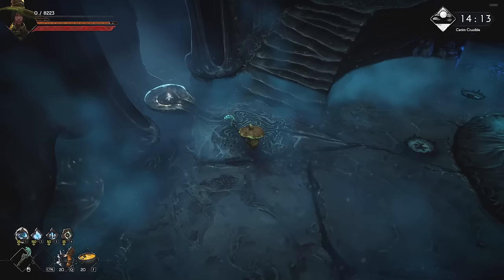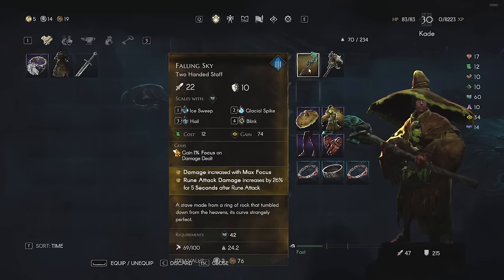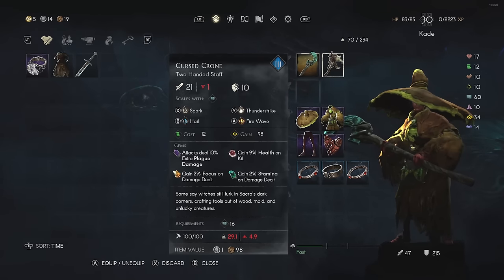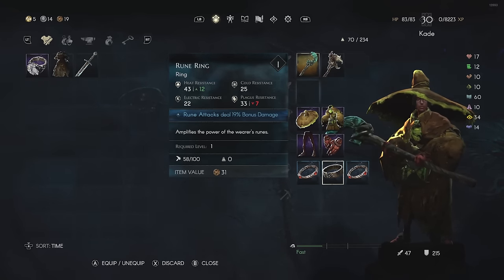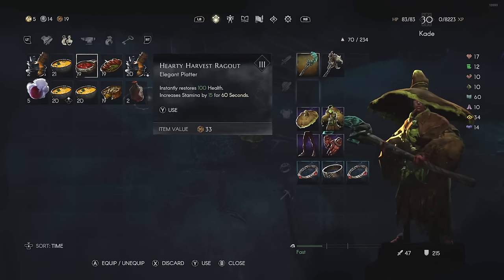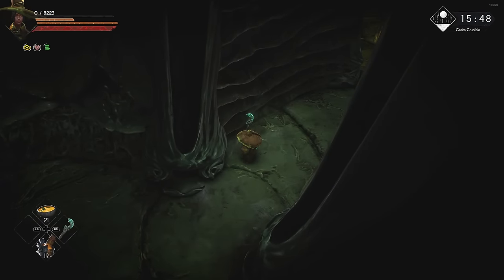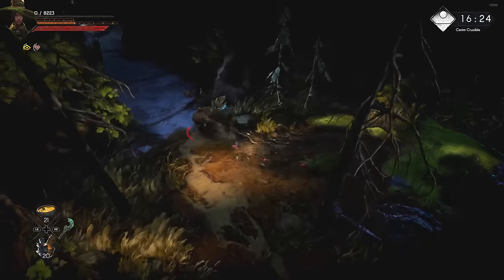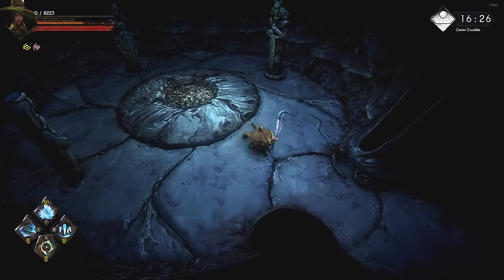Frost Blink Mage Build for No Rest for the Wicked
We take a look at a Mage build that uses Frost attacks for crowd control with a blink rune ability for a secondary dodge/evade option in No Rest for the Wicked.